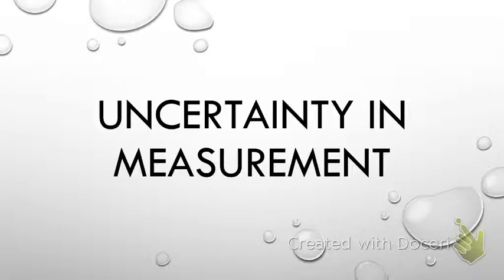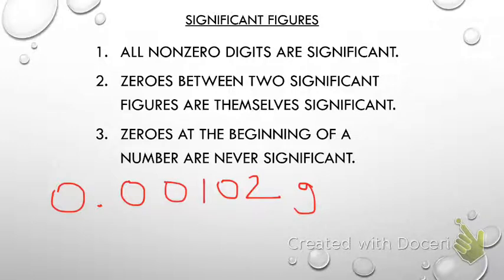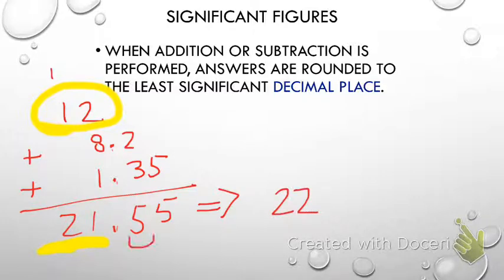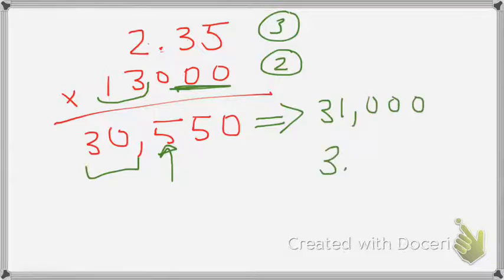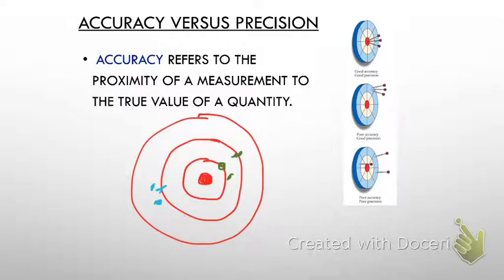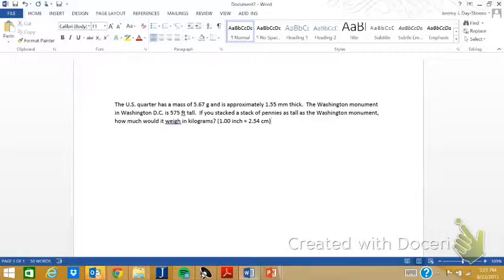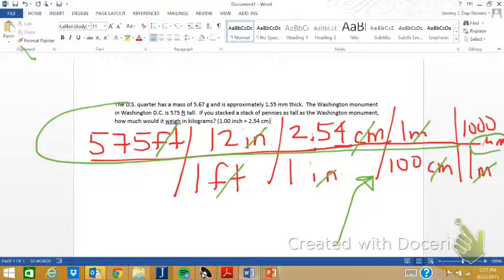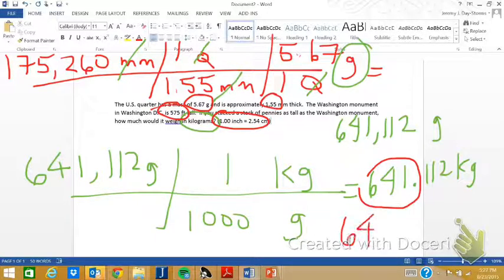dimensional analysis and significant figures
Chapter 1 part 5. This video screencast was created with Doceri on an iPad. Doceri is free in the iTunes app store.